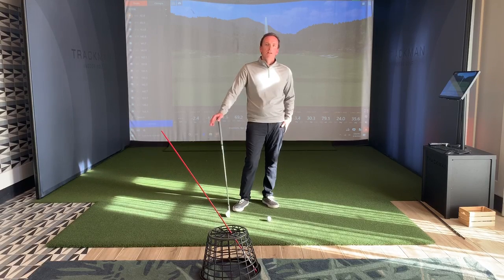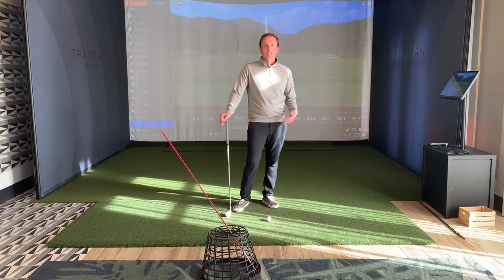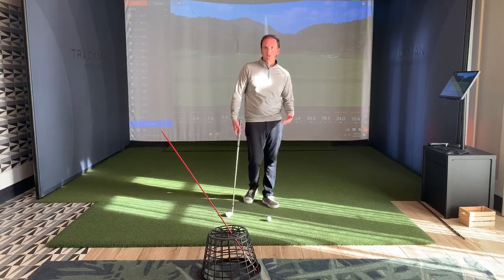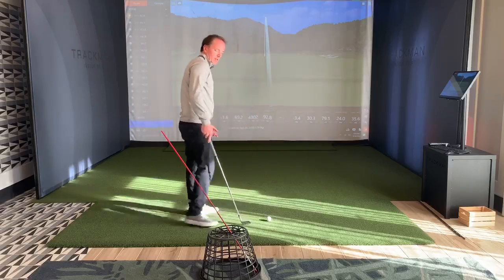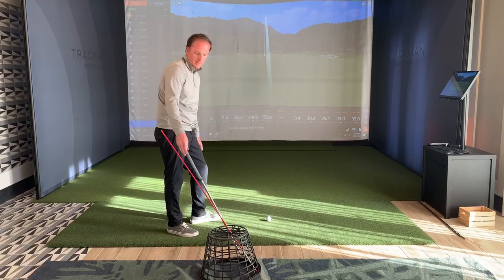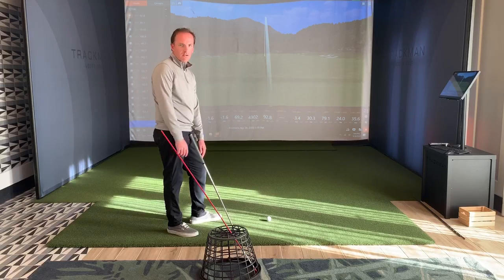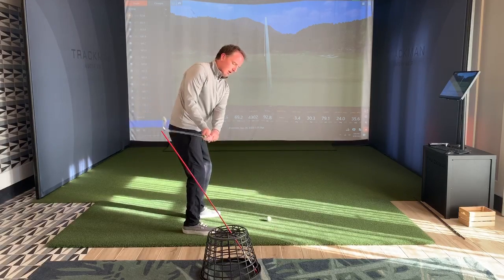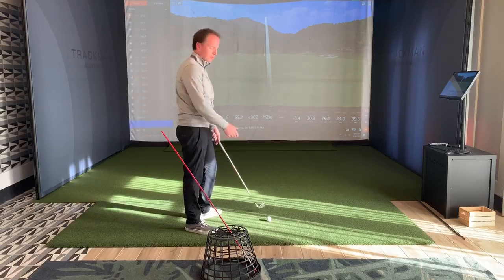Ball Striking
Talisker Club